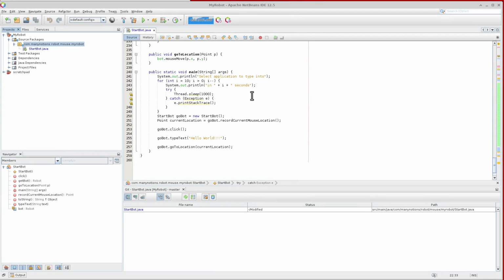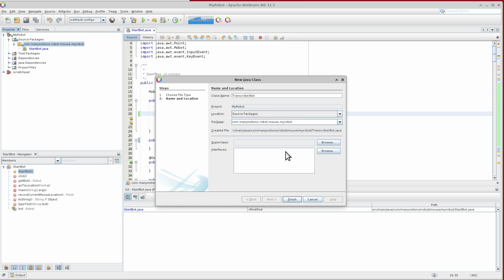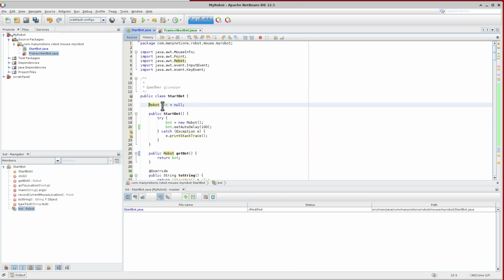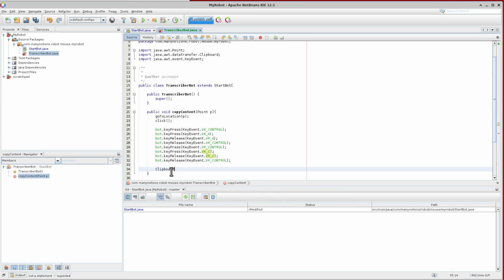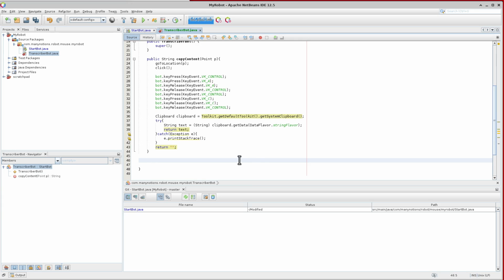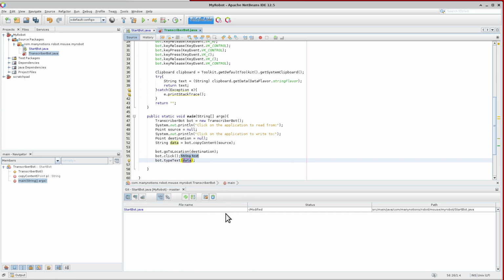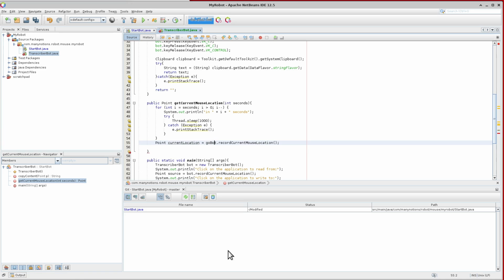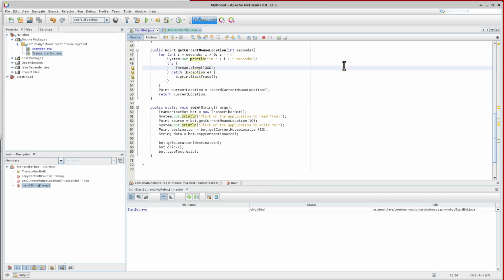Working with the Java Robot API - part 2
Expanding on the previous session. We use the Java Robot API to copy text from one application and enter it into another application.